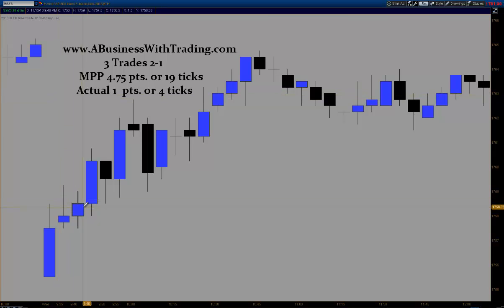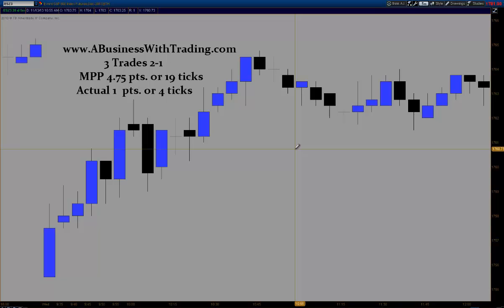Emini Trading Room Recap | Trading Objectivity 11/13/13 - A Business With Trading